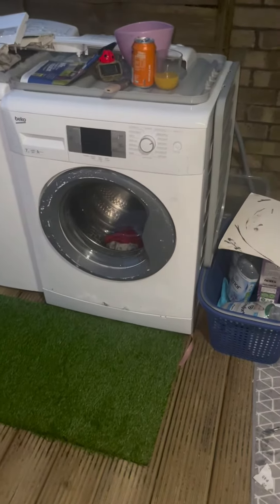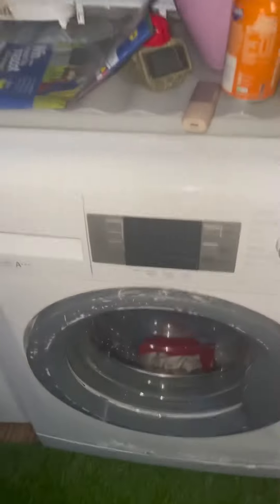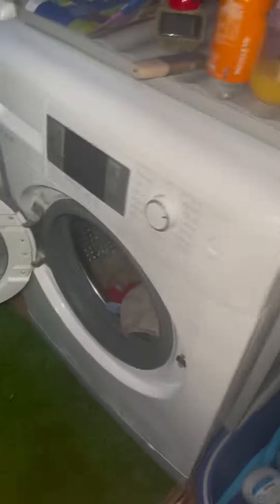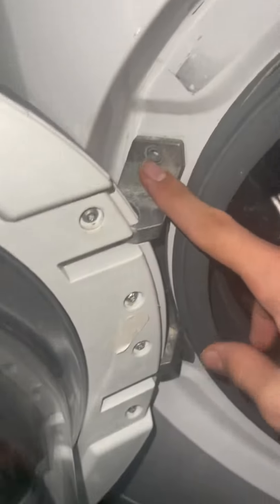Beko WM7023W / update with restoration!